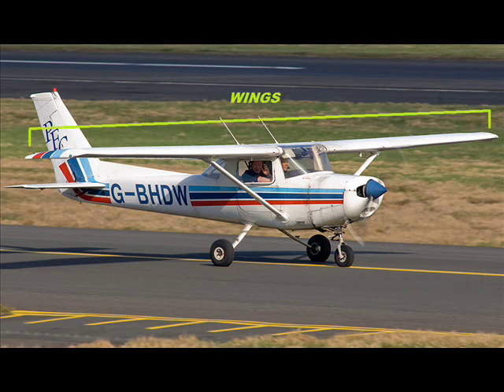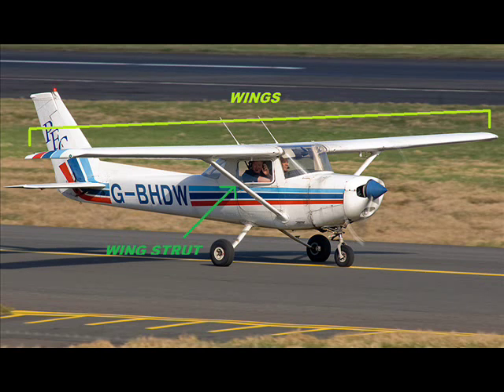AVIATION ENGLISH LESSON 1. PARTS OF THE AIRCRAFT. [IIII]PERALTRAVEL[IIII]